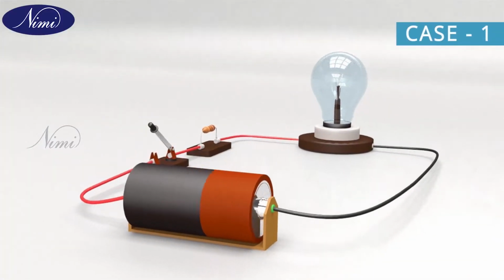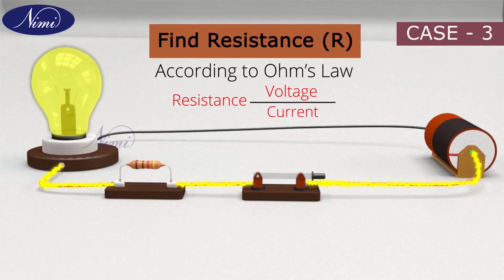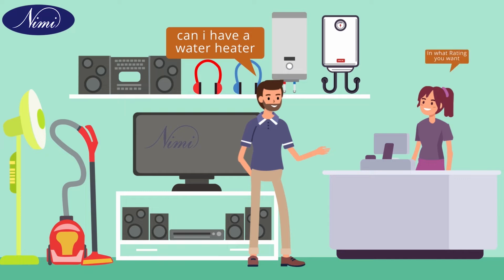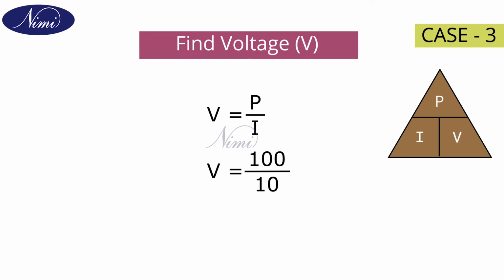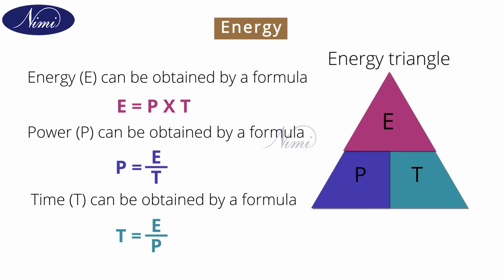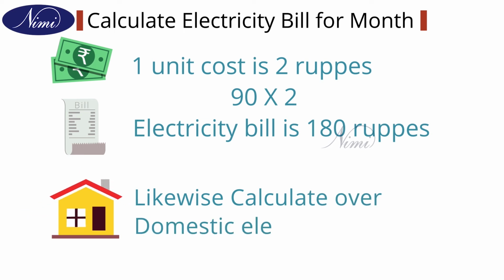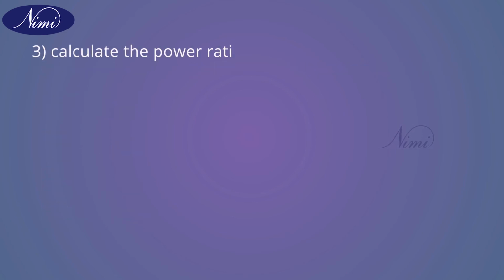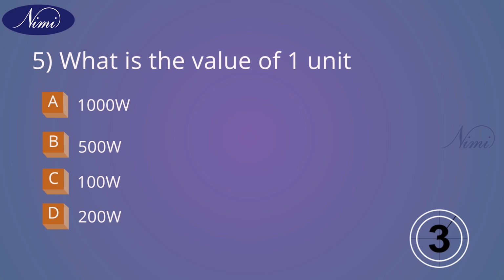Electrician | Wireman Calculation of simple circuit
nimichennaiofficialelectricalWIREMAN #11 Domestic wiring

This video is about a simple circuit is one in which there is a single voltage source and a single resistance. One statement of Ohm's law gives the relationship between current I, voltage V, and resistance R in a simple circuit to be I=VR I = V R .